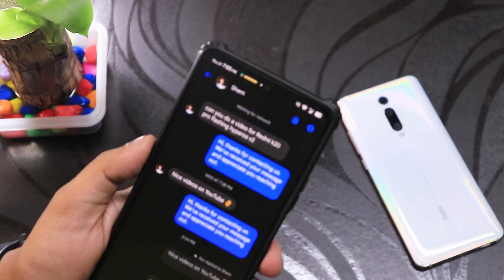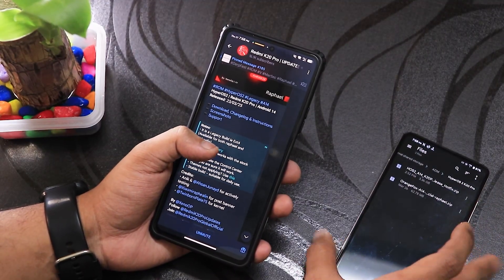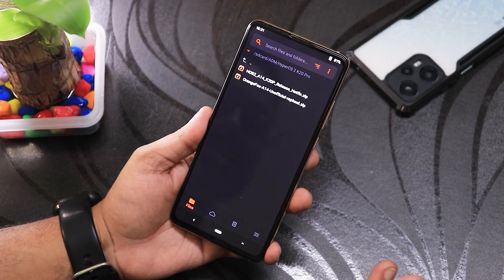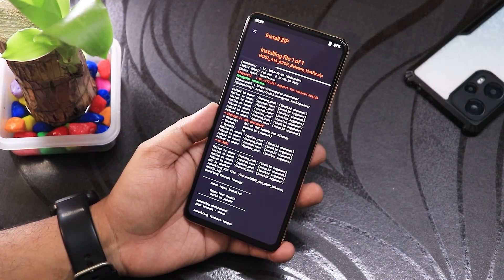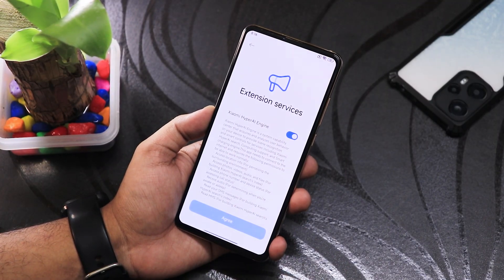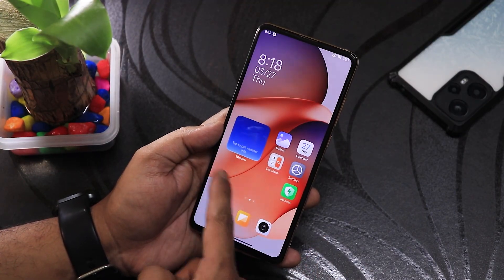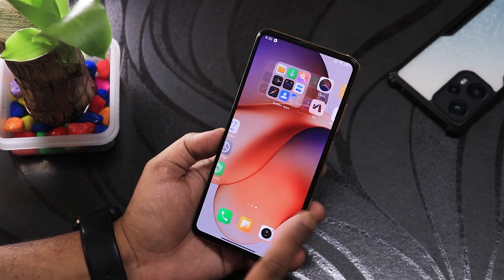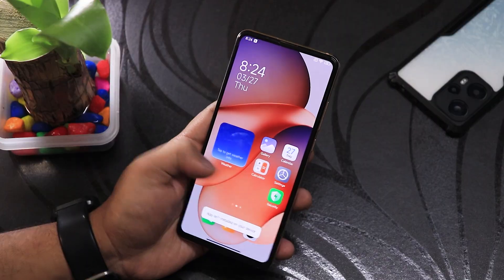How To Flash HyperOS 2 On Redmi K20 Pro!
UPI: ktntech@slc